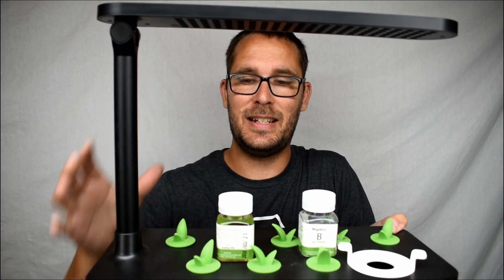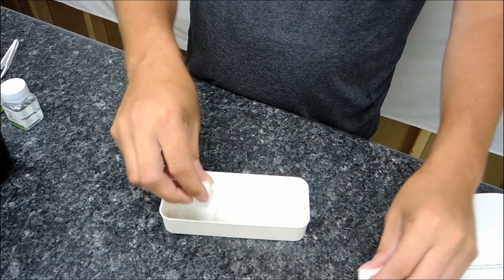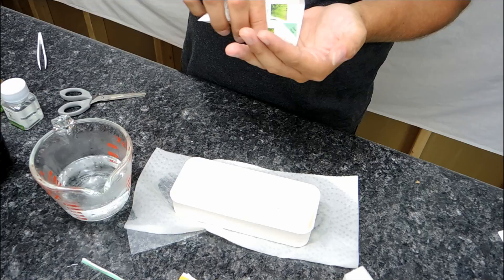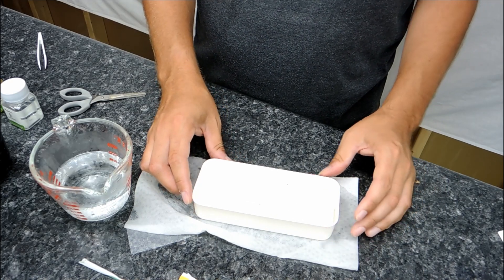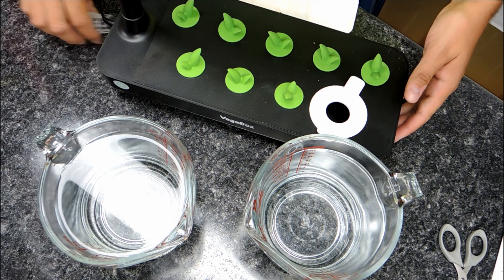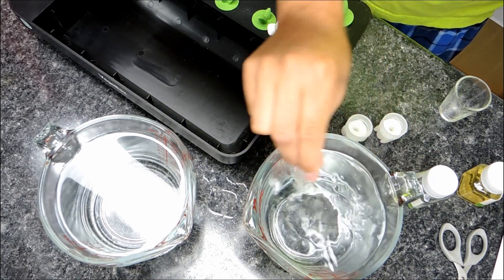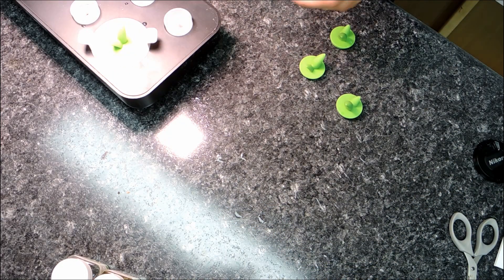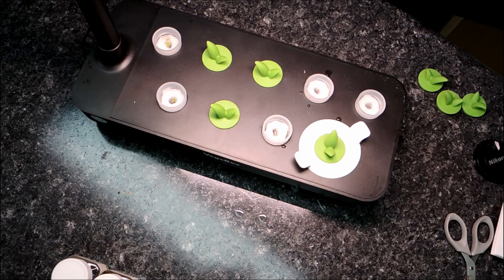Planting the VegeBox Table Light Garden for the First Time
Link to the VegeBox Table @ Amazon.com
In Black :

In White: